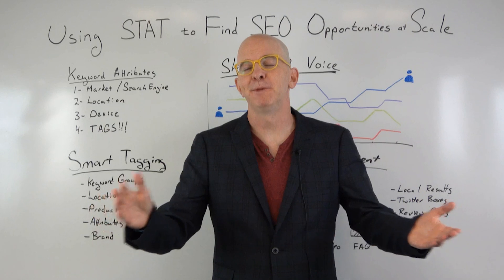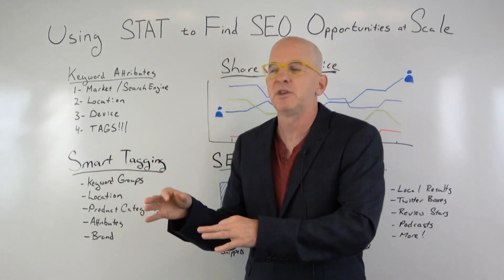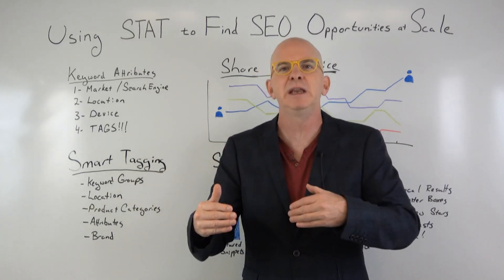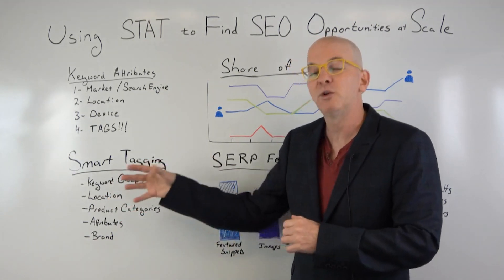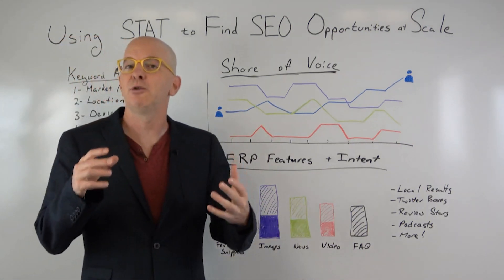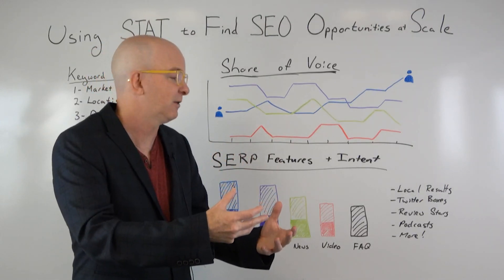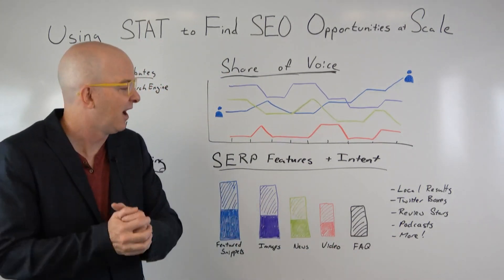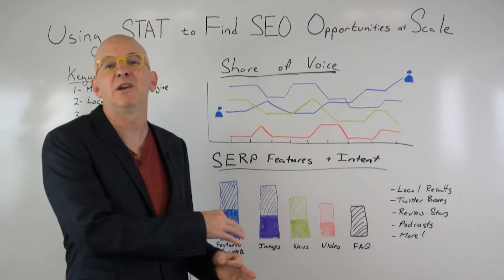How to Use STAT to Find SEO Opportunities at Scale — Whiteboard Friday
Today, Cyrus explains how powerful STAT can be when you’re trying to discover SEO opportunities on a massive scale.